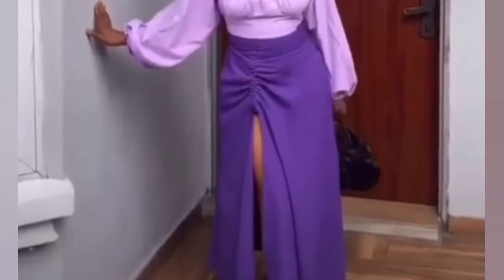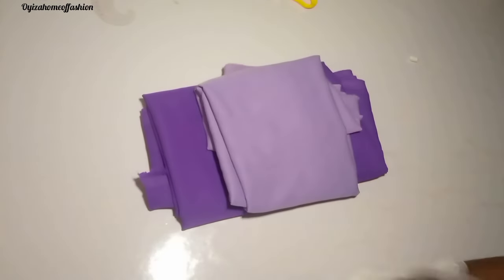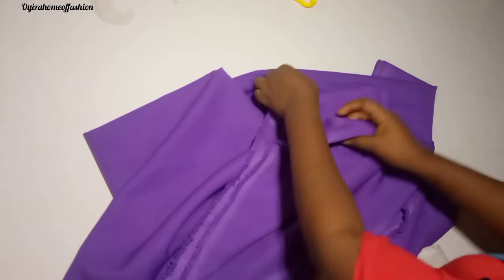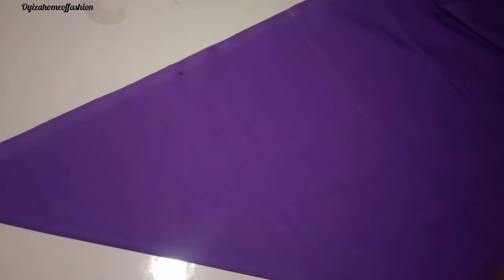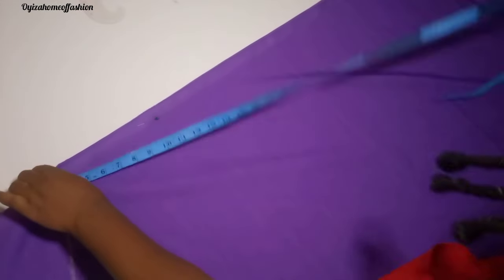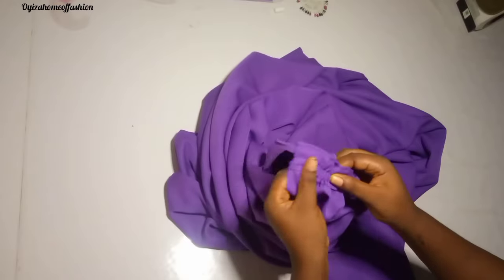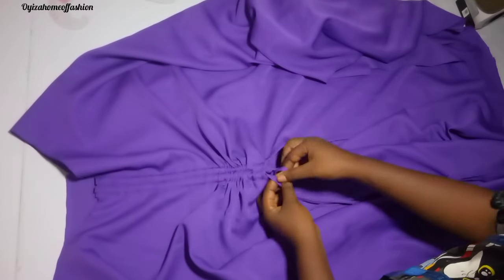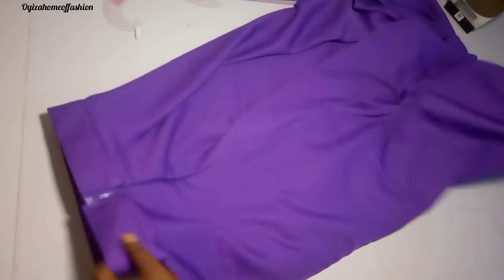how to cut and sew a flat skirt with drawstring, 360 degree skirt flay skirt with drawstring,